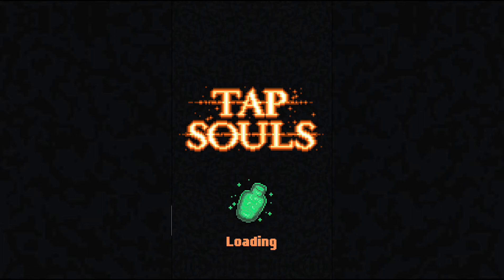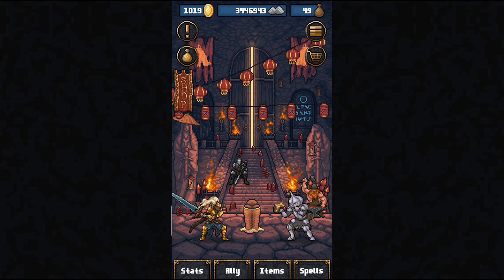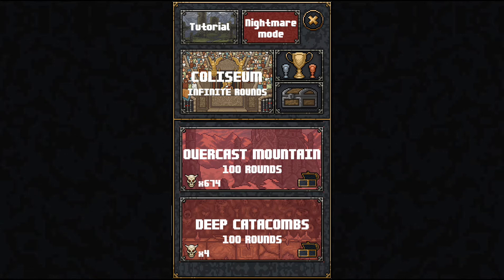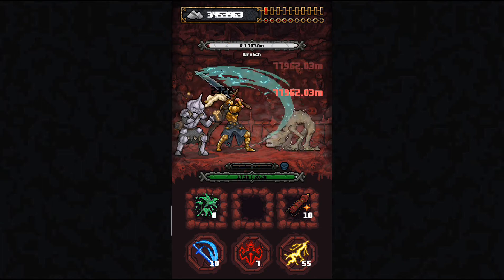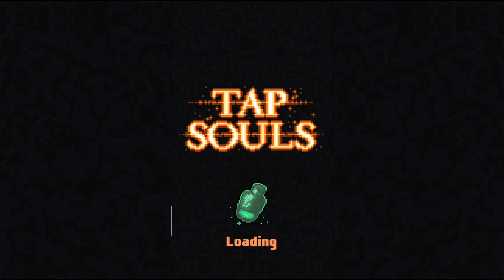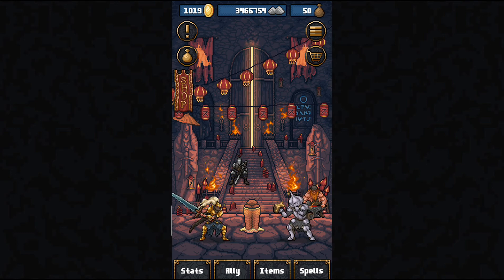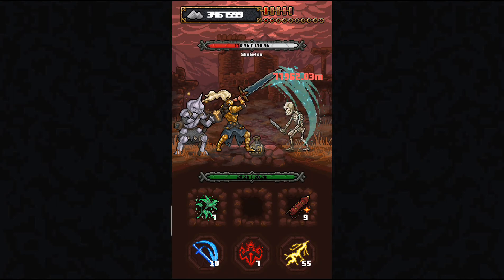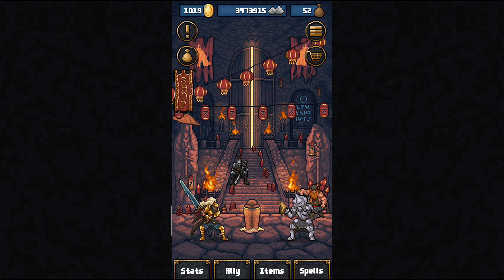IS THIS FIXED? (I dunno) | Tap Souls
Tap Souls was updated with wgat appears to be an update conceding the large amount of requests concerning to fix it - the most apparent change I can see is the new 'Loading Screen'. Although this changes the pace, I don't recognise if it has made any change to crashes (as my phones always been able to run the game wothout problem).
So more as a thing for viewers like yourself who play the game, check the game out if you had problems and see if it works - it's worth letting the developers know so that they can focus on making it work for those where it isn't working, as well as working on future updates which continue to work!